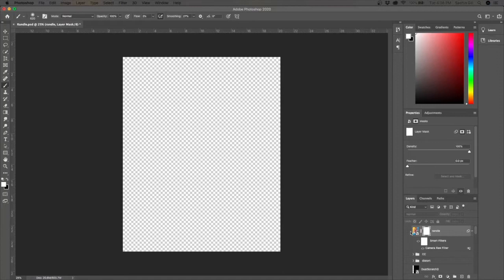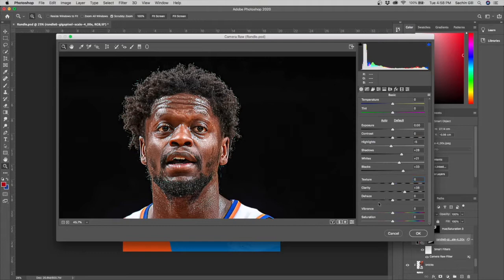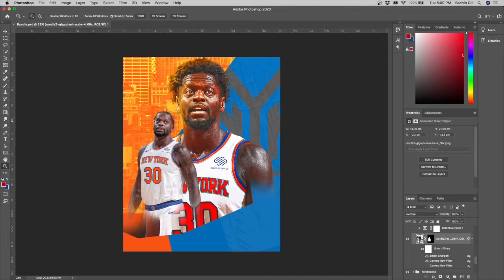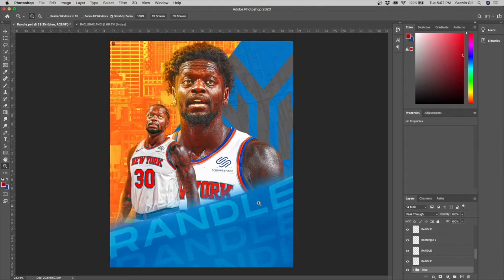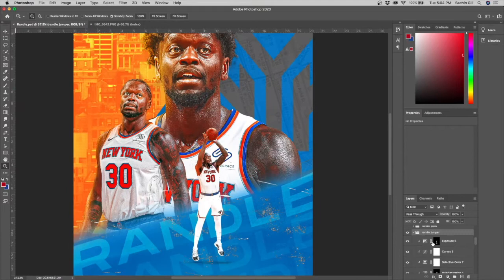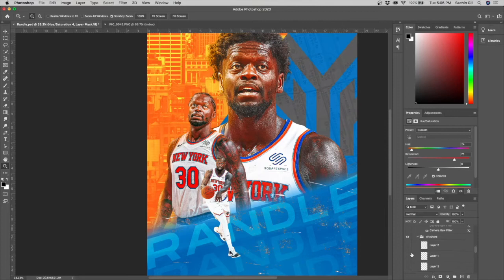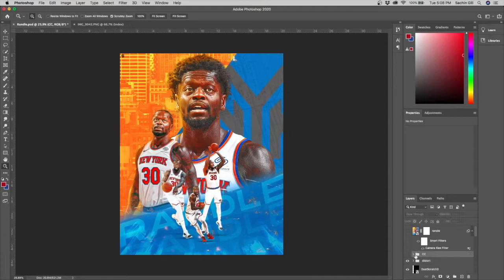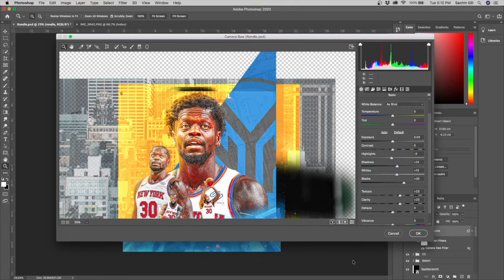HOW TO MAKE SPORTS POSTERS - Design Breakdown - Julius Randle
In this video, I'll be discussing each and every layer in this design. All of the techniques shown in this video are techniques I prefer and are not necessarily the best. Also, let me know if you enjoy these types of tutorial-like videos.